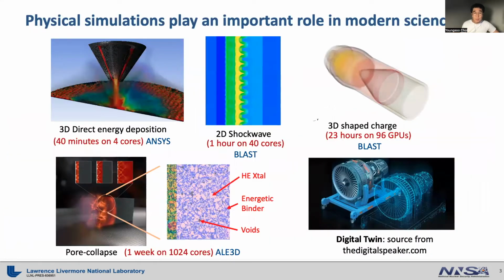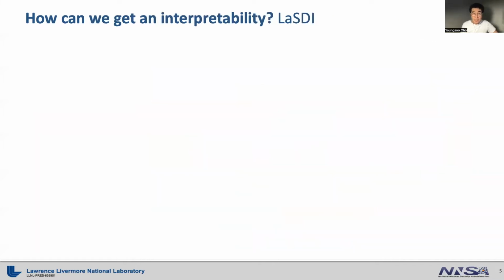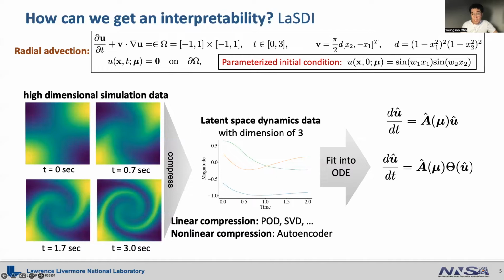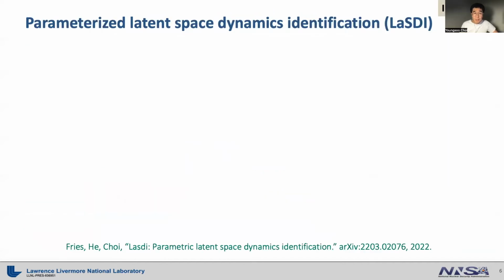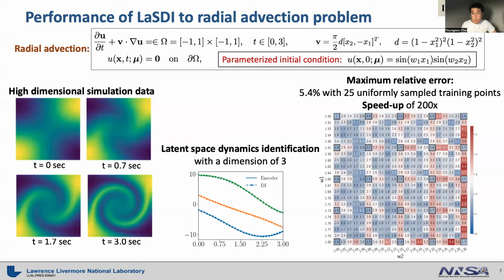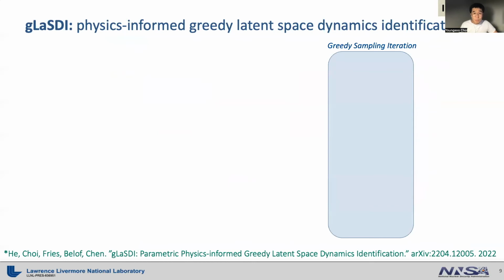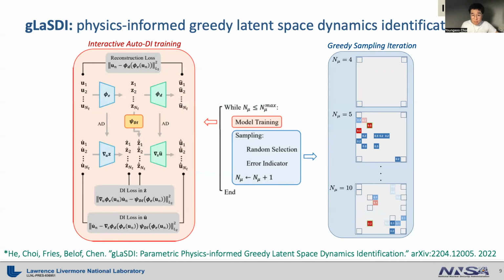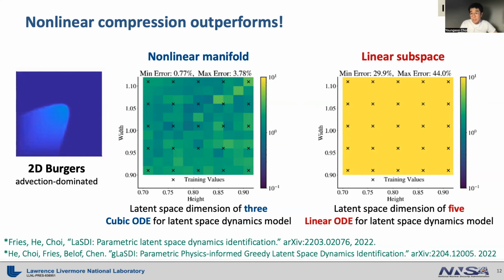[MLDL2022] gLaSDI: Parametric physics-informed greedy latent space dynamics identification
This is the talk I presented at 6th Annual Sandia MLDL Workshop I talked about our recent works on LaSDI that generalized many different data-driven physical simulations.

For example, Dynamic mode decomposition (DMD) is a special case of LaSDI that follows singular value decomposition type of compression to form a latent space dynamics and fits the data in the latent space into linear ordinary differential equations (generally speaking). Operator inference (so called OpInf) is also a special case of LaSDI that follows singular value decomposition type of compression to form a latent space dynamics and fits to a quadratic ordinary differential equation (generally speaking).

The singular value decomposition (SVD) is a great tool to compress physical simulation data, which is widely used in projection-based reduced order model (so called POD, proper orthogonal decomposition). However, for the problems with Kolmogorov's width decaying slowly, e.g., advection dominated problems, POD cannot compactly represent solution field or build an efficient latent space with a small dimension. It simply loses a lot of information. In this case, nonlinear compression techniques, such as through auto-encoder, is superior to the SVD-based approaches.

Therefore, LaSDI allows both linear and nonlinear compressions and also generalize the latent space dynamics modeling step by fitting the latent space data to a general ODE using SINDy type regression technique. By the way, we do not enforce sparsity because our goal is to come up with the best-fit model. gLaSDI is an extension of LaSDI. gLaSDI introduces a physics-informed greedy algorithm to minimize the number of sample points, but at the same time achieve a desirable accuracy over the whole parameter space. The traditional projection-based reduced order model also follows the LaSDI framework where the latent space dynamics model is derived from the underlying physics governing equation.

We also parameterize LaSDI model to improve the predictability! LaSDI achieves O(100)x speed-up and O(1) % relative error for various physical simulations.

The relevant paper can be found at